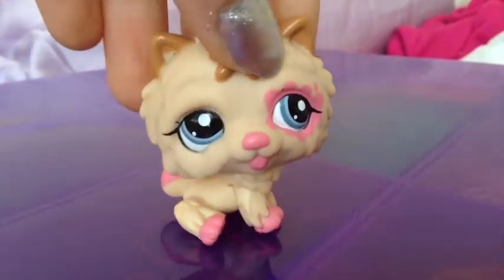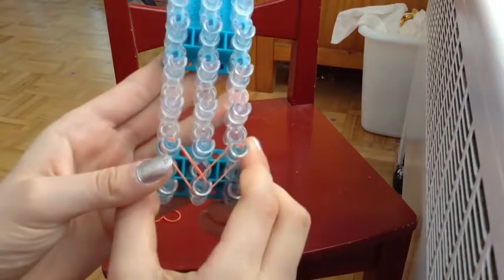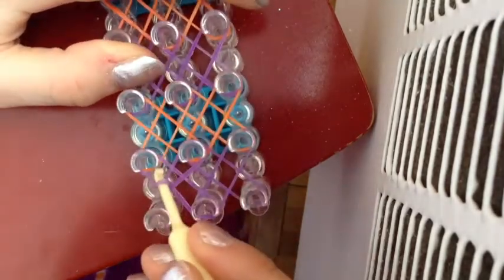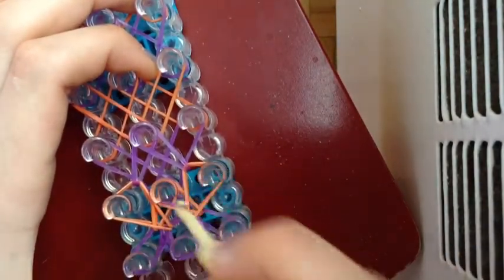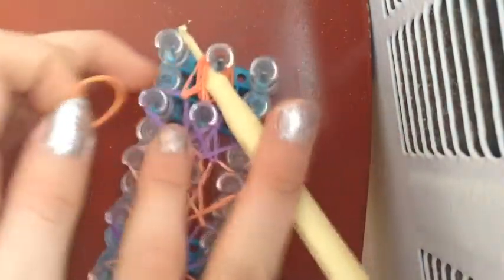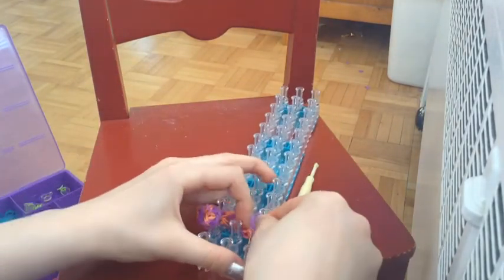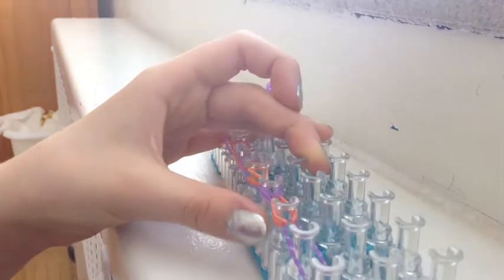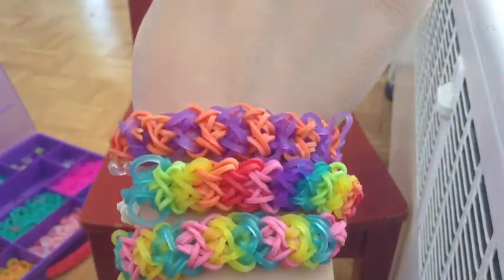raιnвow looм doυвle х вraceleт тυтorιal!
Hope you guys enjoyed! At the end just do a single on your fingers for the extension lol because I totally messed up! P.S. I am a failure at rainbow loom sometimes😳😑 comment more bracelets you want tutorials for